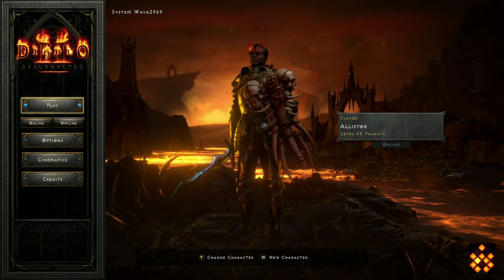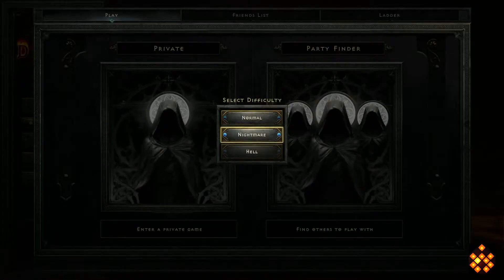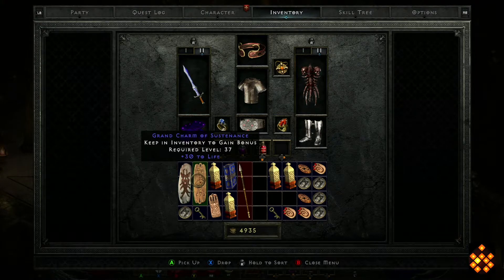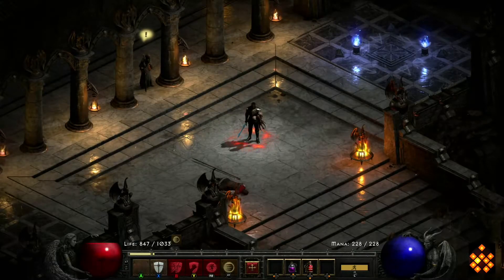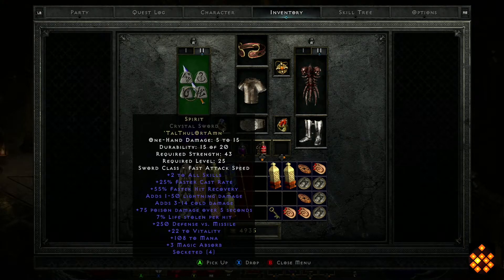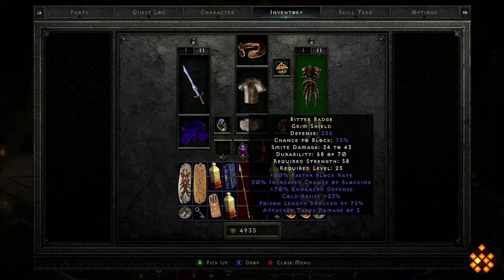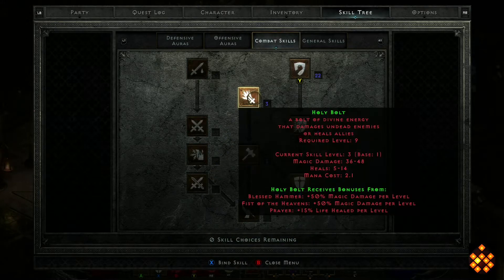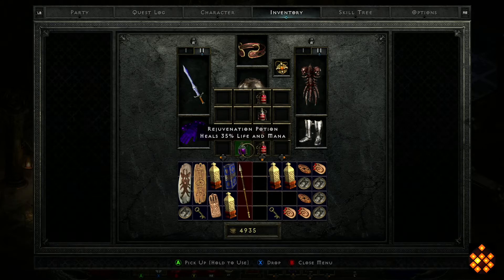Diablo II Resurrected Xbox Series S Console Experience Improving??????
I talk about Diablo II Resurrected on Xbox Series S